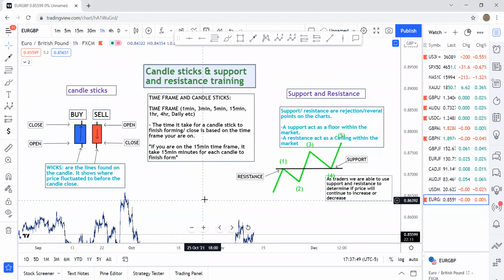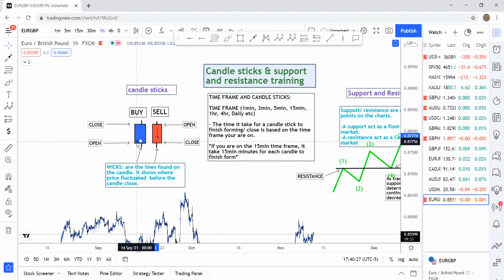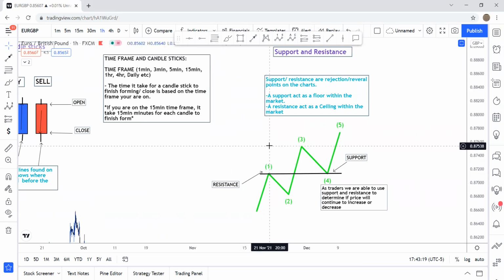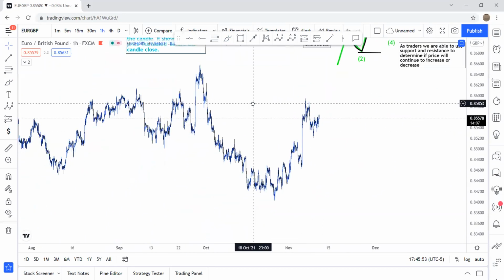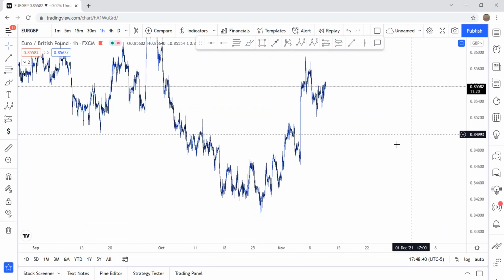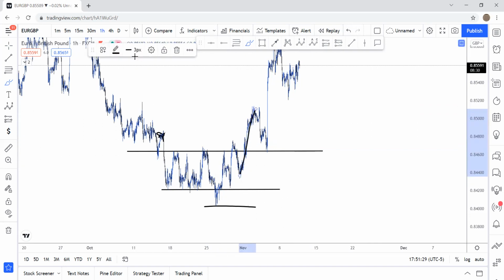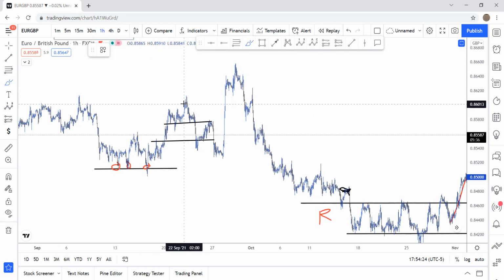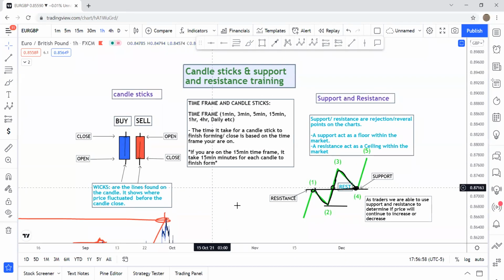Candle sticks, support & resistant